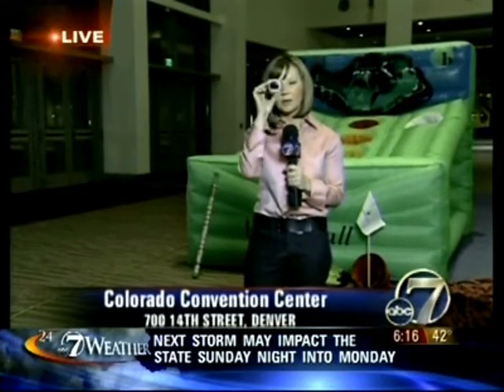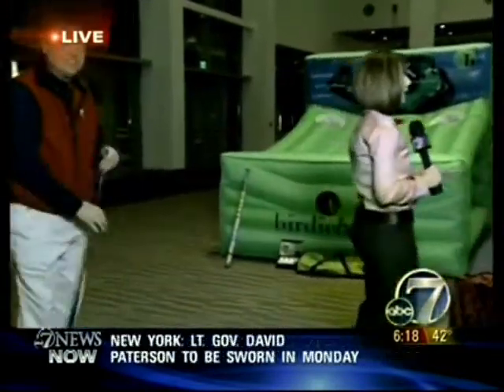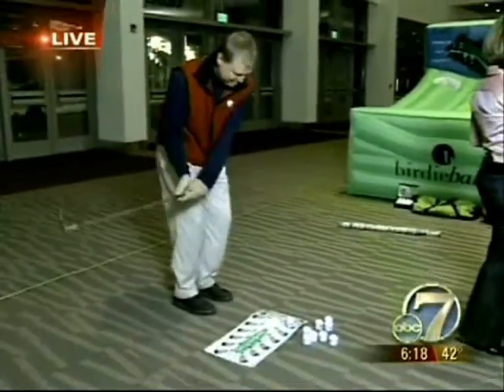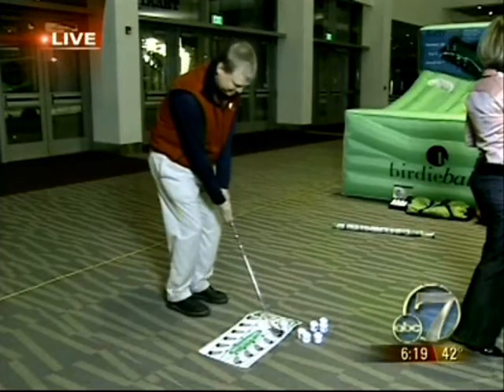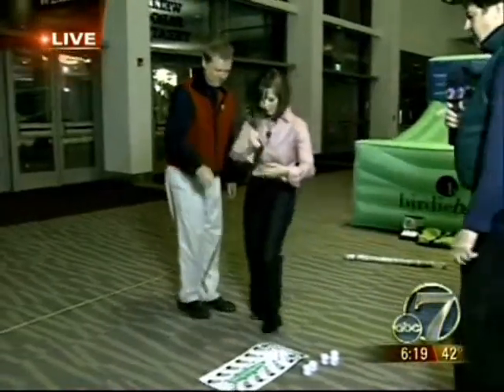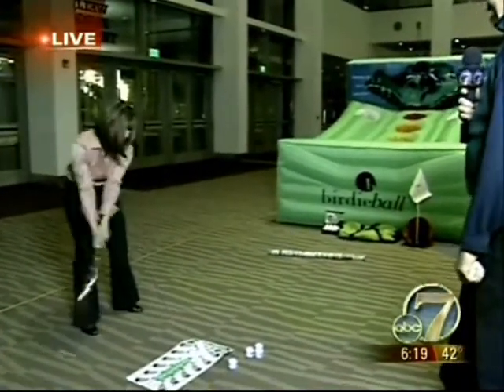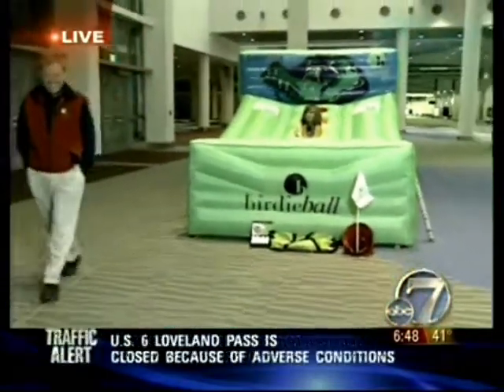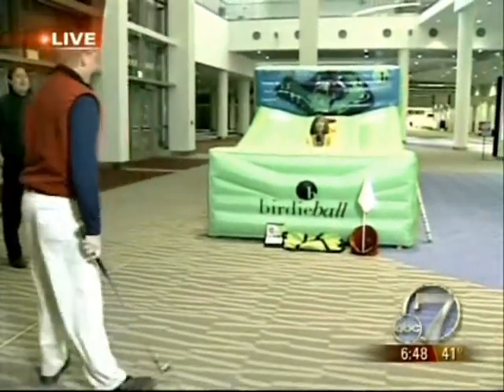Lisa Hidalgo Hams It Up with the BirdieBall Guys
Early morning interview of the BirdieBall guys is funny as Lisa Hidalgo with Channel 7 is a good sport.